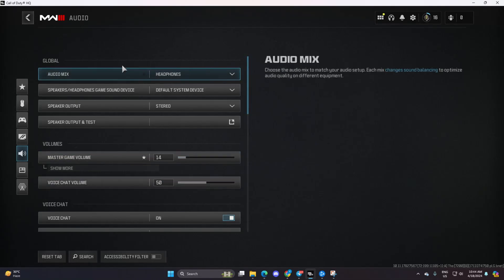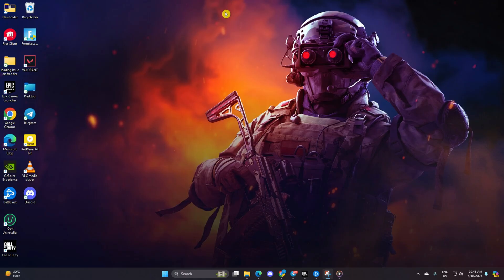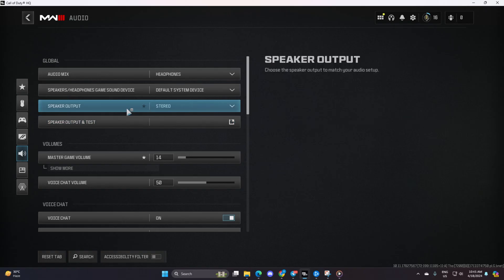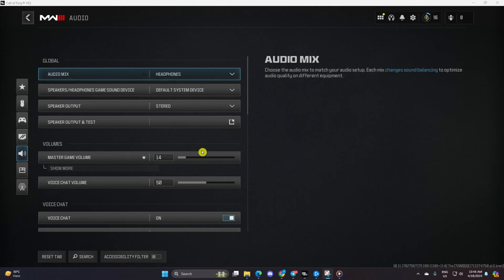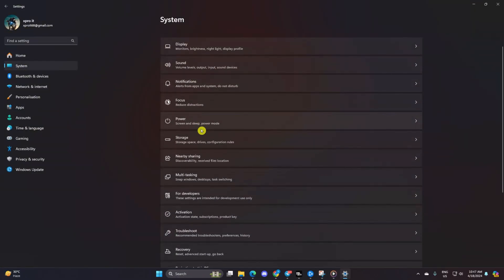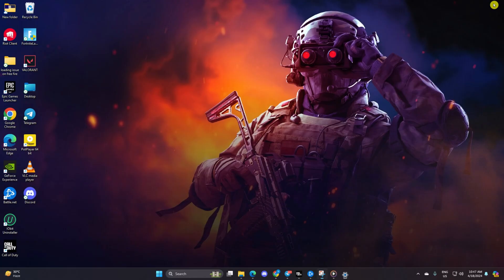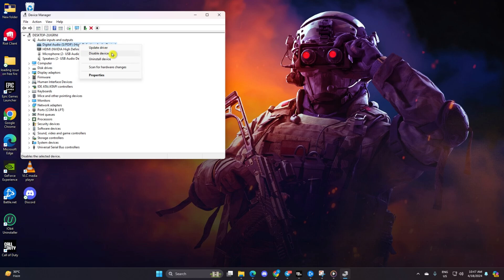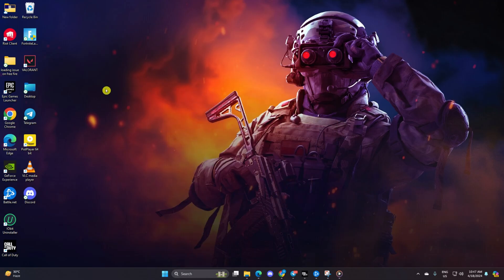How to Fix Warzone Audio Not Working on PC | Call of Duty Audio Problem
Is your Warzone sound not working on your PC? If you're facing Warzone no sound problem on Windows, no worries! Here I'm to help you to fix Warzone audio not working on Windows. In this video tutorial, I'm gonna show you how to fix the Warzone audio not working issue. If you're experiencing the Warzone game sound not working or the Warzone sound not working on your PC, follow this video and get a proper solution to fix the Warzone audio glitch.

You may be thinking 'How to overcome Warzone audio won't work problem? How to Warzone no audio fix?' This video will help you to learn how to solve Warzone custom audio not working. So, watch this video till the end, and follow the complete process of how to fix the Warzone audio bug on PC.

00:01- Video intro
00:14- Method 1: Adjust in-game audio settings
00:48- Method 2: Adjust Windows audio settings
01:11- Method 3: Update Audio Driver
01:38- Method ending